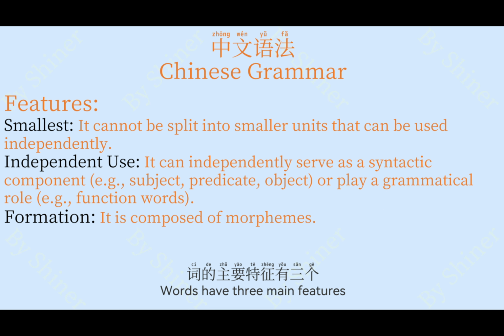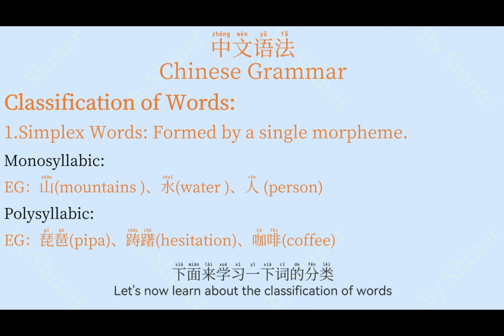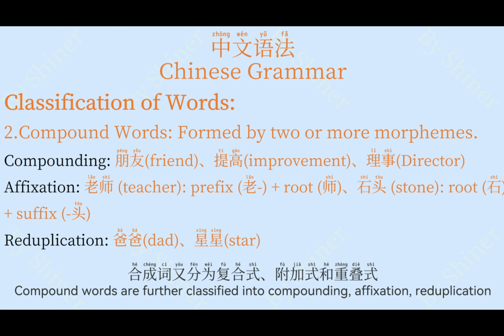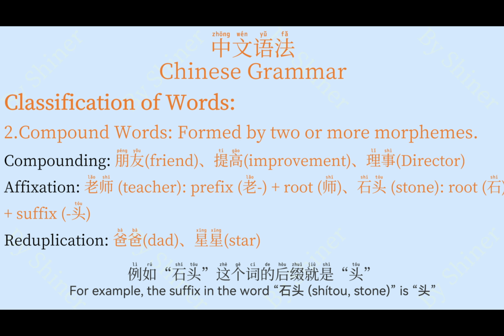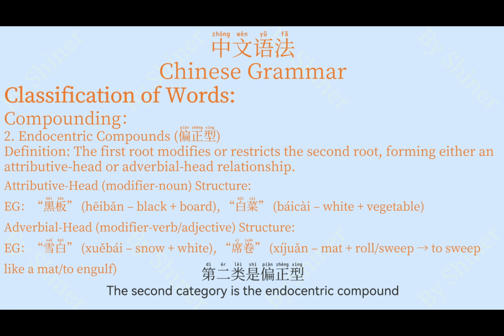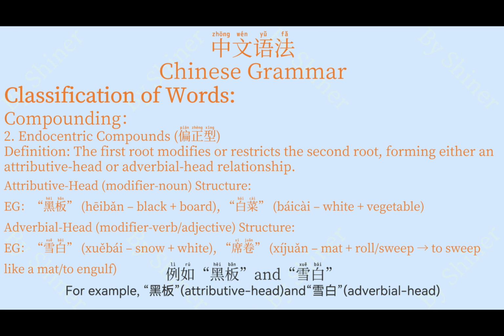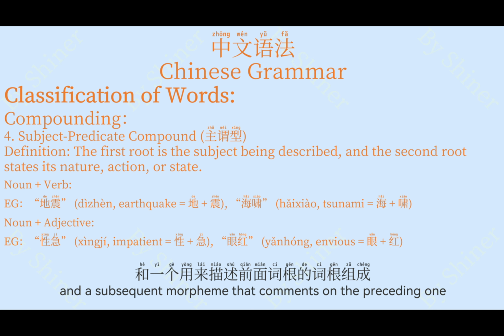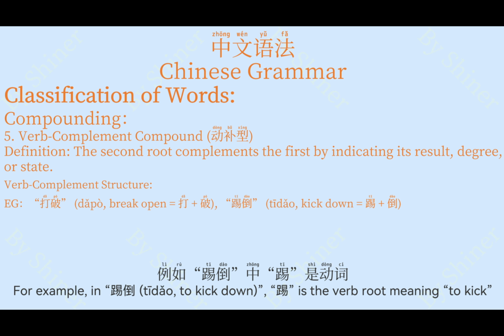Teaching Grammatical Units in Chinese: Word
Systematic, professional and efficient Chinese teaching courses. Including: Chinese Pinyin, Chinese grammar, Chinese character writing and other contents.